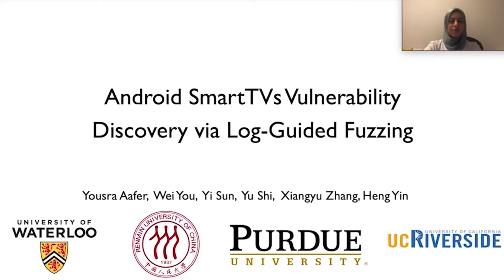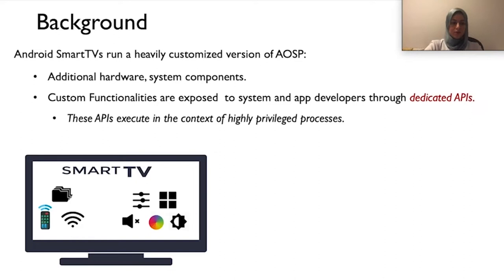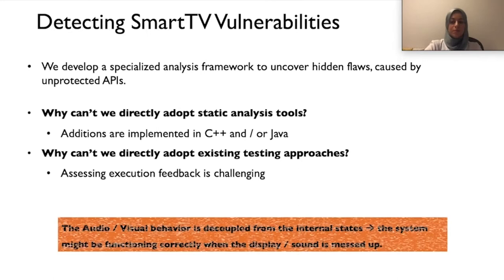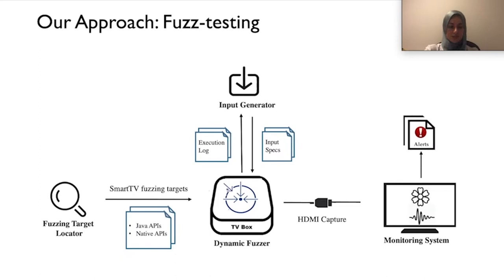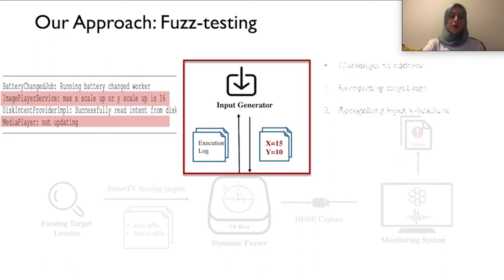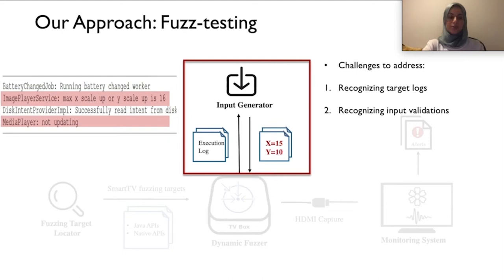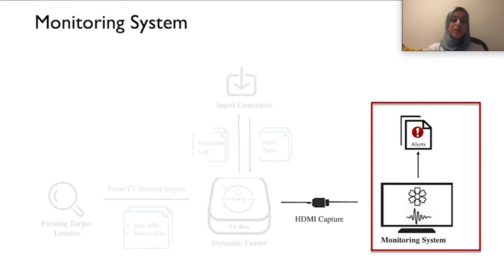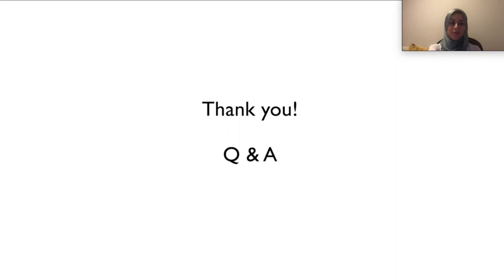USENIX Security '21 - Android SmartTVs Vulnerability Discovery via Log-Guided Fuzzing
The recent rise of Smart IoT devices has opened new doors for cyber criminals to achieve damages unique to the ecosystem. SmartTVs, the most widely adopted home-based IoT devices, are no exception. Albeit their popularity, little has been done to evaluate their security and associated risks. To proactively address the problem, we propose a systematic evaluation of Android SmartTVs security. We overcome a number of prominent challenges such as most of the added TV related functionalities are (partially) implemented in the native layer and many security problems only manifest themselves on the physical aspect without causing any misbehaviors inside the OS. We develop a novel dynamic fuzzing approach, which features an on-the-fly log-based input specification derivation and feedback collection. Our solution further introduces a novel external Observer that monitors the TV-related physical symptoms (i.e., visual and auditory) to detect potential physical anomalies. We leverage our technique to analyze 11 Android TV Boxes. Our analysis reveals 37 unique vulnerabilities, leading to high-impact cyber threats (e.g., corrupting critical boot environment settings and accessing highly-sensitive data), memory corruptions, and even visual and auditory disturbances (e.g., persistent display content corruption and audio muting)